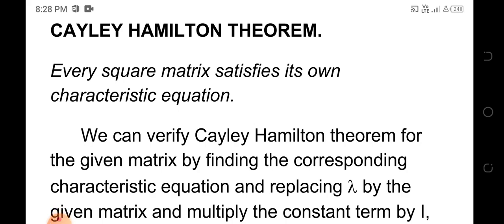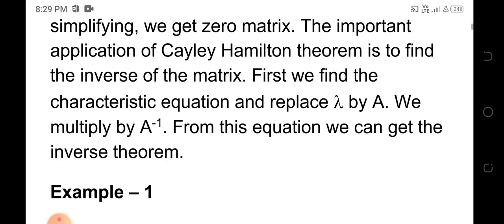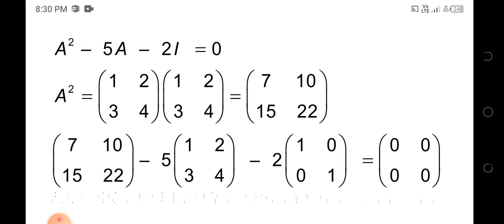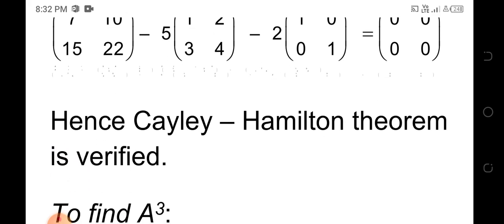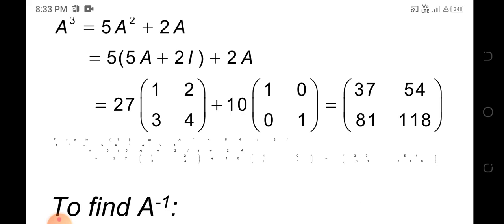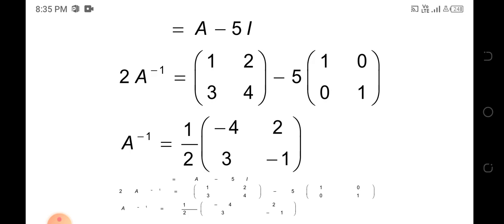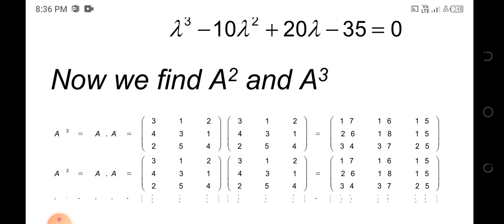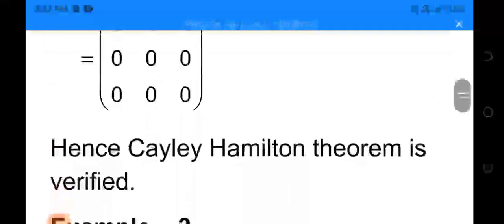Cayley Hamilton Theorem